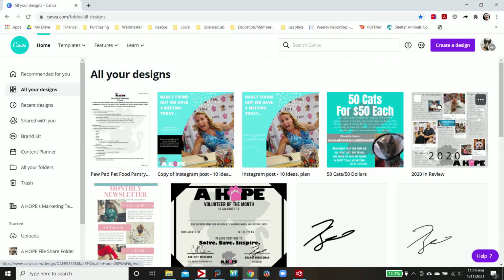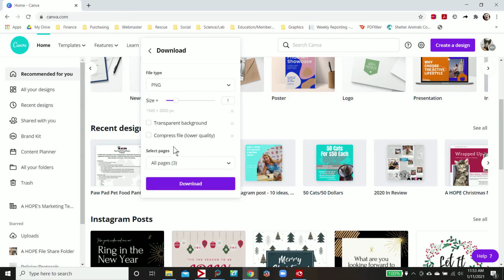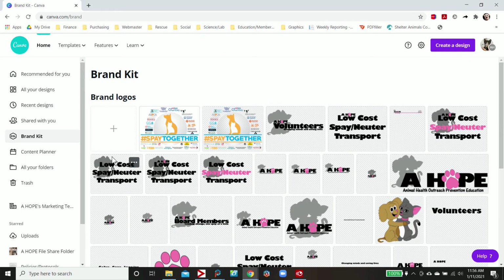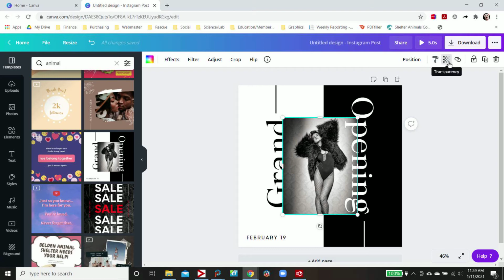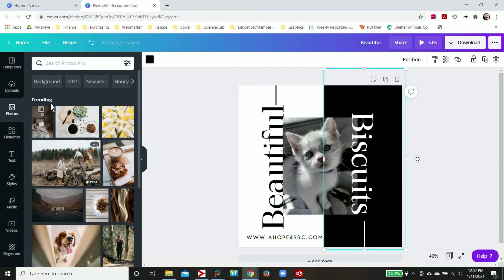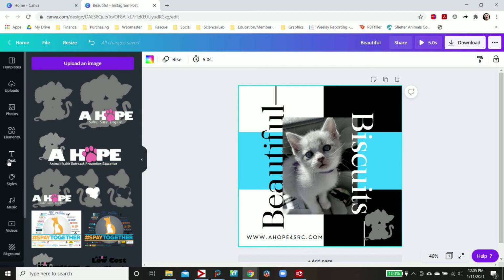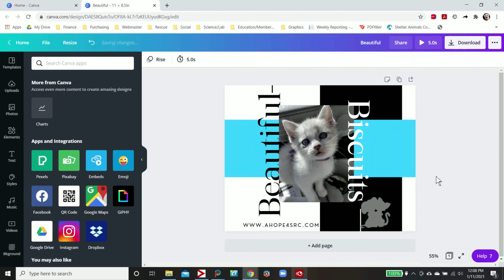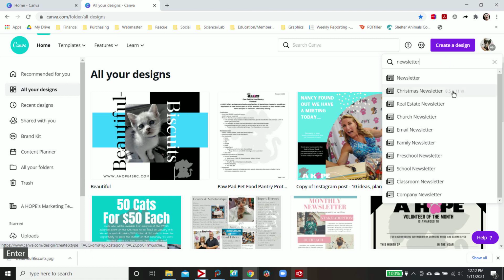How To Get Started Using Canva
Canva is an incredible tool for marketing and this is how to use it and get started with simple template-based graphic design